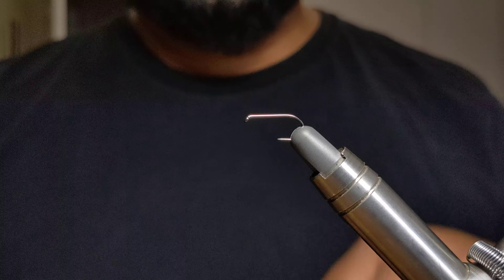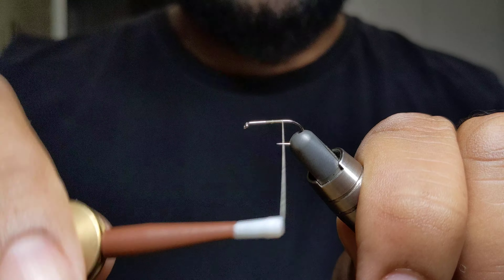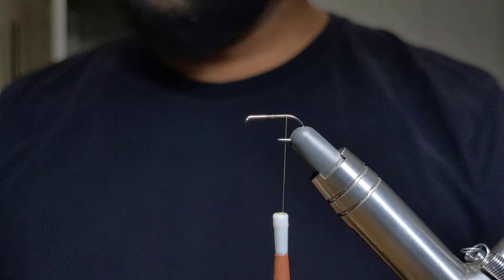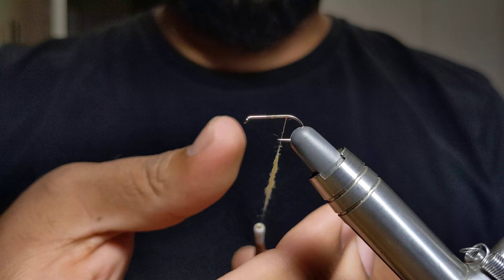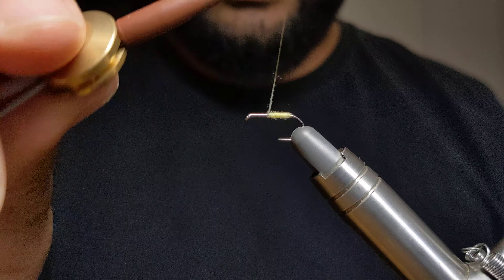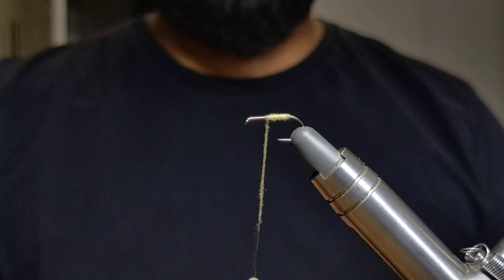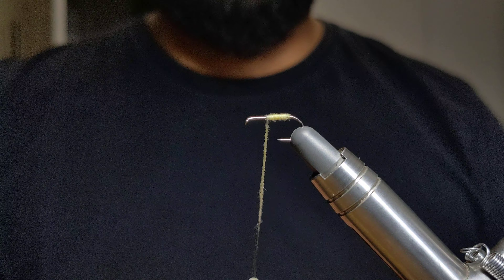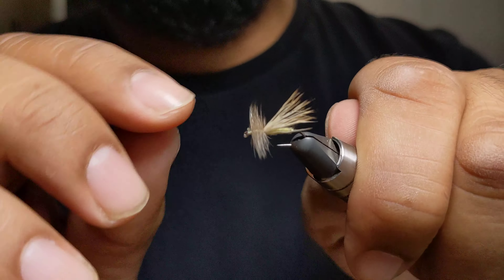Fly Tying for Beginners - FLUTTERING CADDIS fly pattern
The Fluttering Caddis is great for new dry fly tyers as it only uses 3 materials.  It's a super effective pattern on almost any water.  Tie these in sizes 12 through 16 in various colours.
RECIPE:
HOOK:  Size 12 dry fly hook
THREAD:  Olive coloured Nano Silk
ABDOMEN: Pale Morning Dun superfine dubbing
WINGS:  Bleached elk hair
HACKLE:  Light Dun rooster